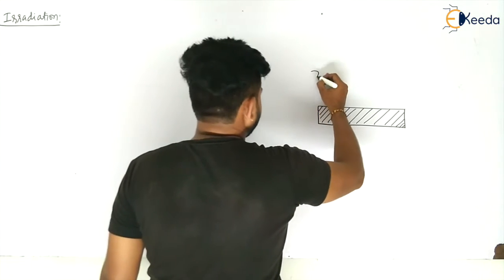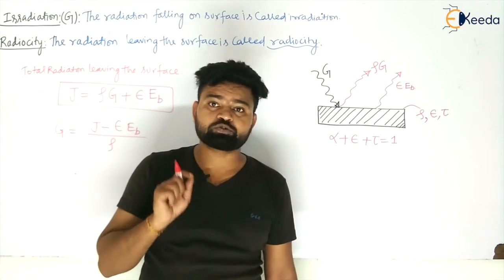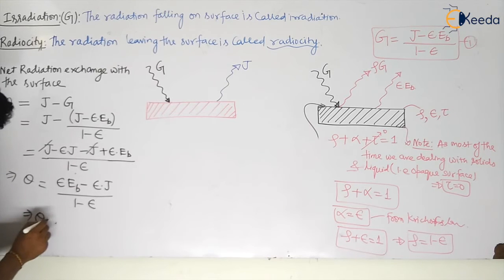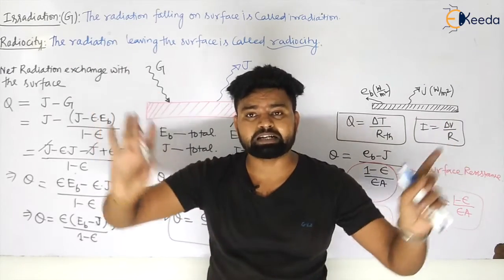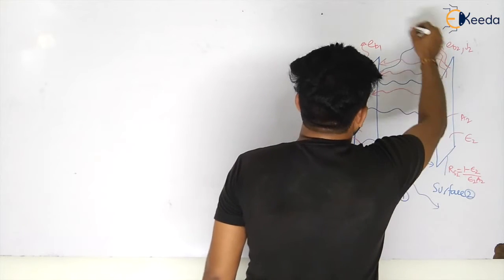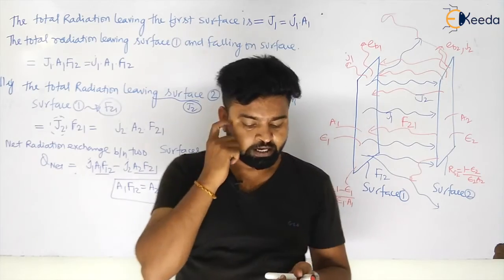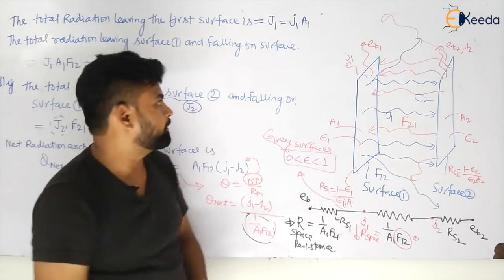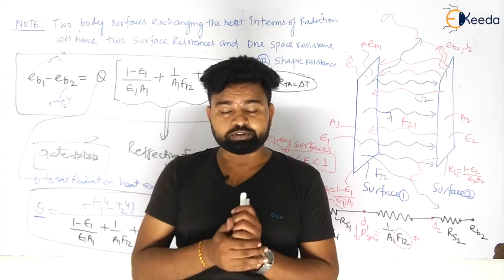Irradiation, Emissivity, Radiocity, Net radiation exchange with the surface per unit area | GATE ME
In this video, we'll delve into the crucial concepts of Irradiation, Emissivity, Radiocity, and Net radiation exchange per unit area. Understanding these principles is pivotal in the field of Mechanical Engineering, particularly in the context of GATE exam preparation. We'll break down these topics in a clear and concise manner to enhance your grasp on them. Whether you're a student or a professional in the field, this content will provide valuable insights and aid in your studies. Join us in unraveling the intricacies of these fundamental concepts in Mechanical Engineering. Don't miss out on this informative session!

Happy Learning.